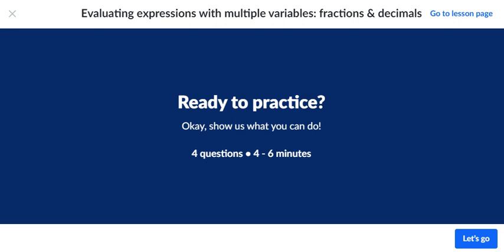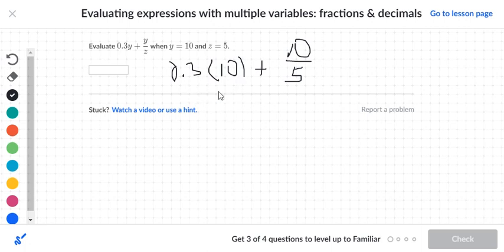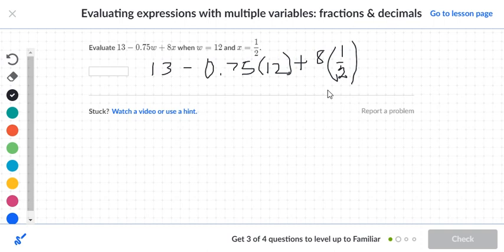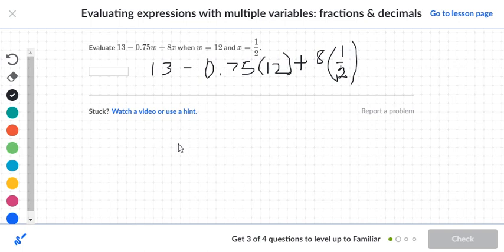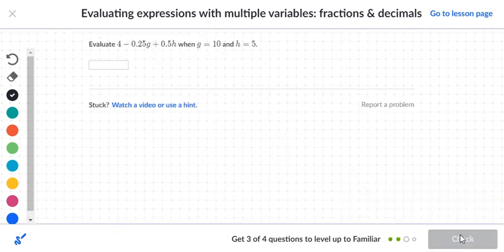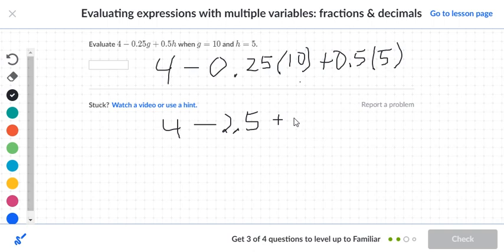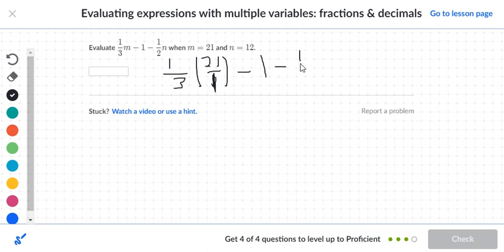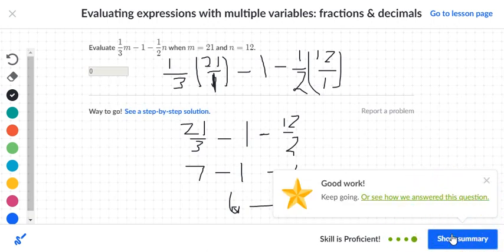Algebra Foundations - Evaluating expressions with multiple variables fractions decimals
Algebra Foundations Khan Academy Evaluating expressions with multiple variables fractions decimals